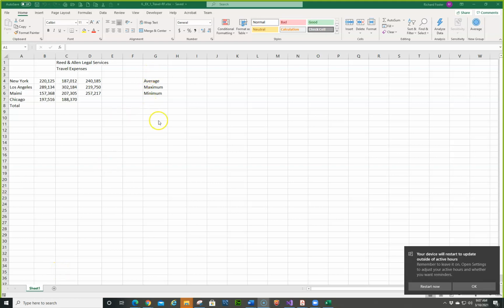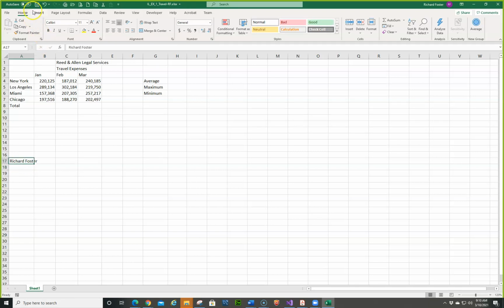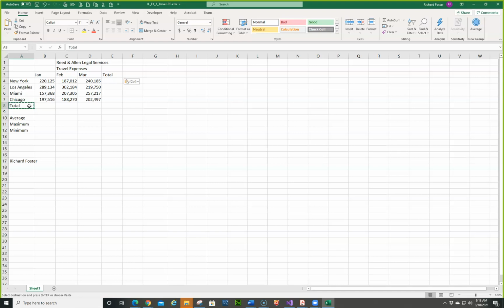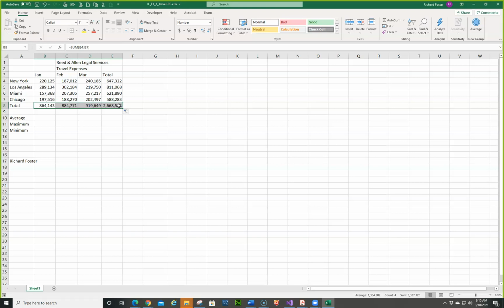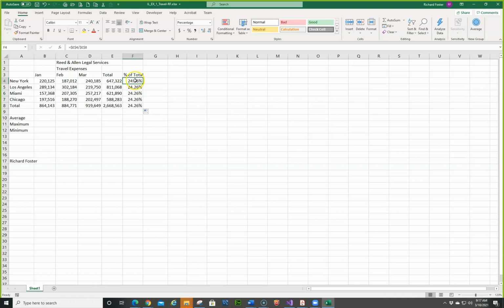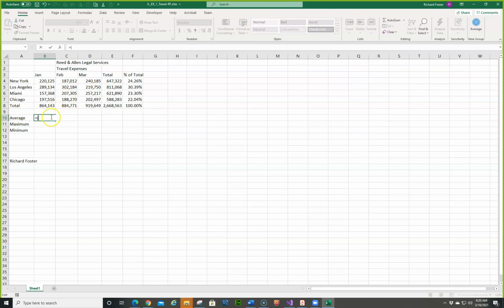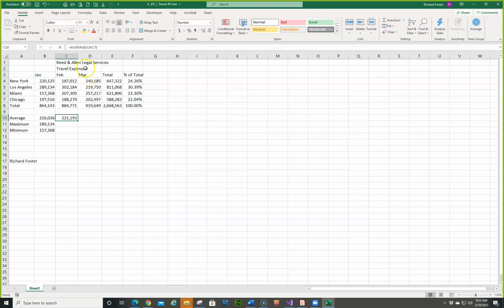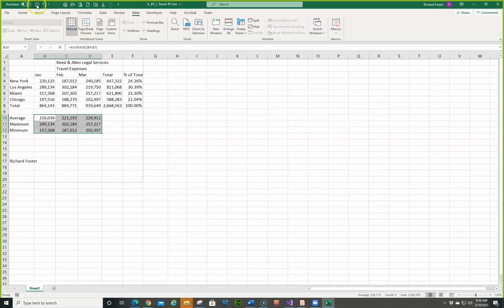CS 180 Book Excel Module 01 Skills Review